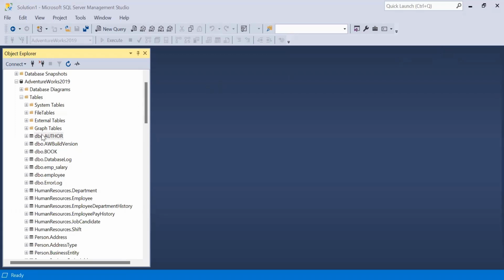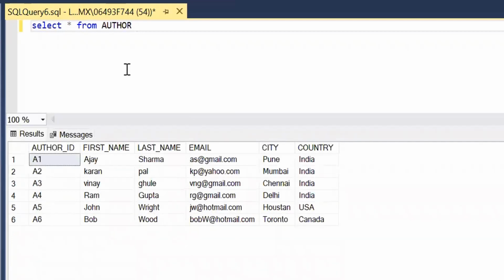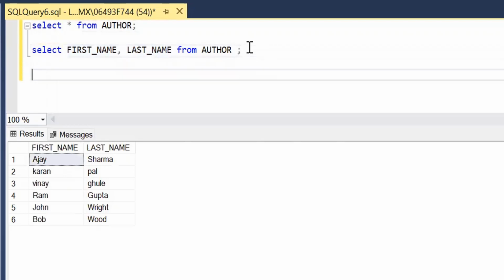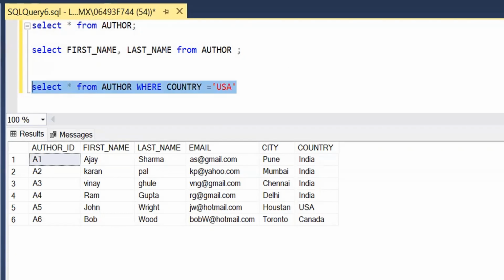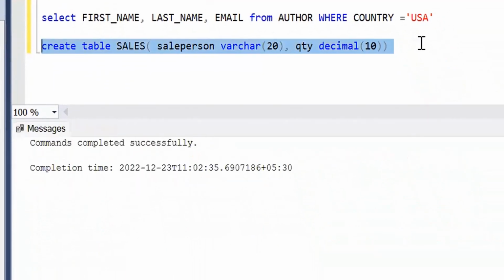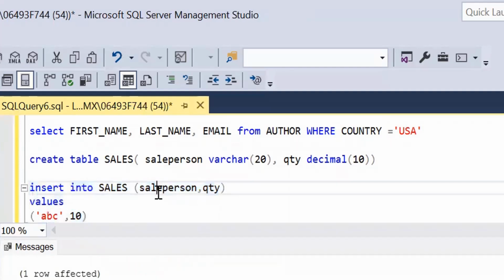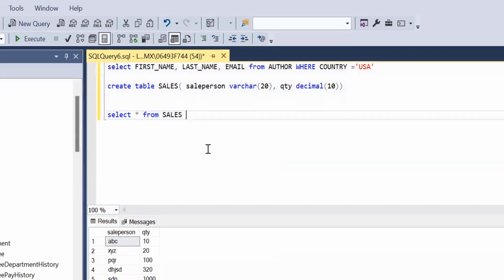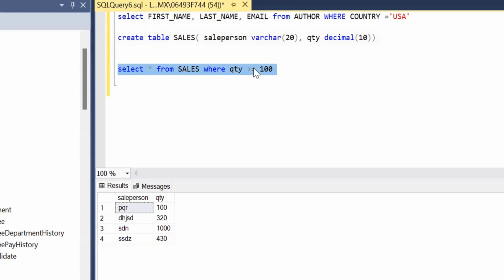practical how to retrieve data from a sql table in SQL | Full SQL Course | step by step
Learn about:
how to retrieve data from a sql